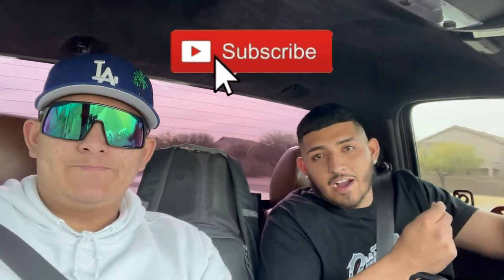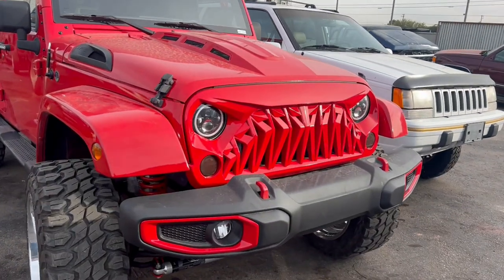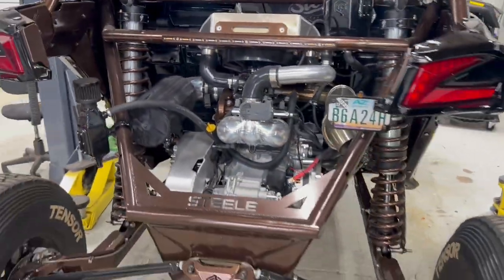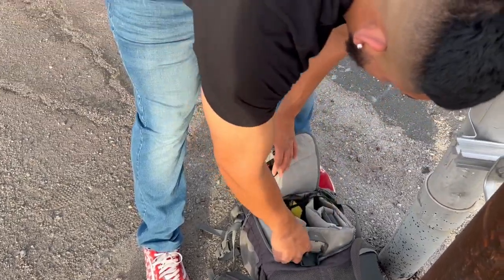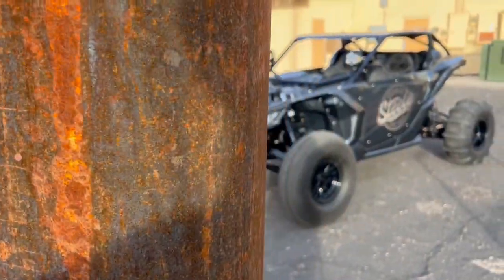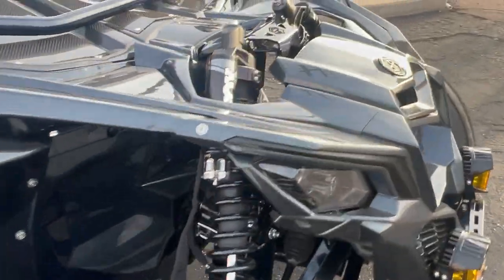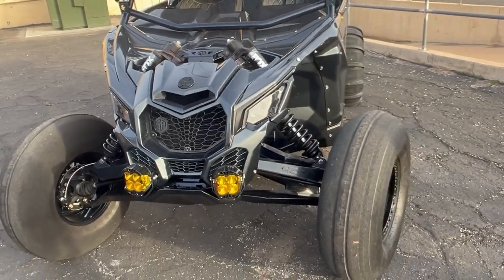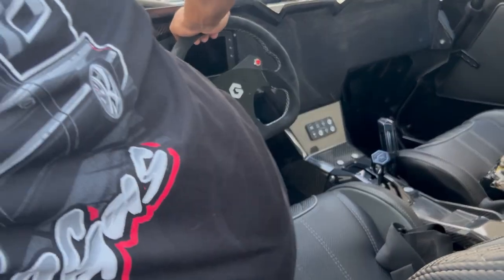Custom Can-Am built by “Steele Performance”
Today we visit Steely performance here in Tucson, Arizona, where they build a custom, Can am and RzR